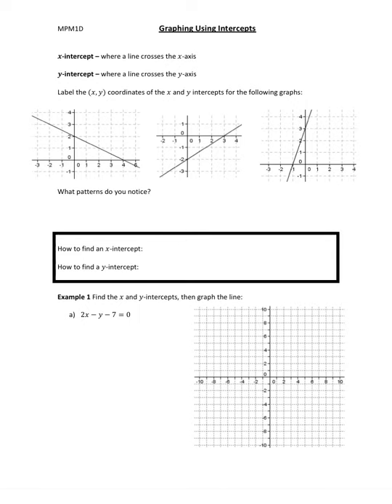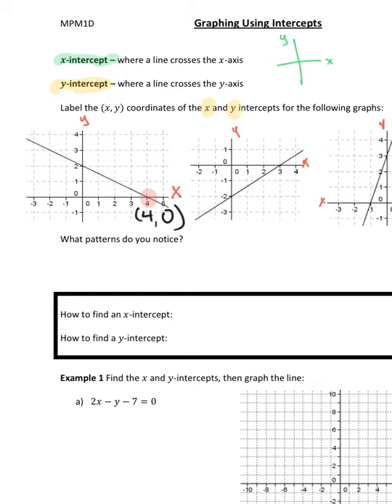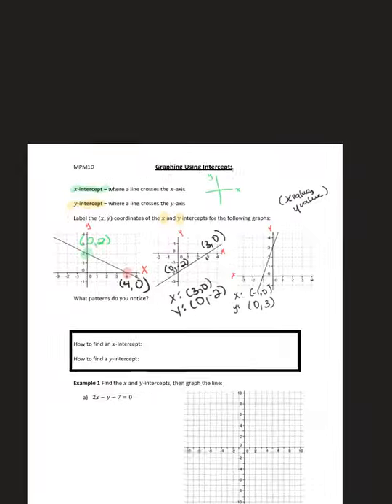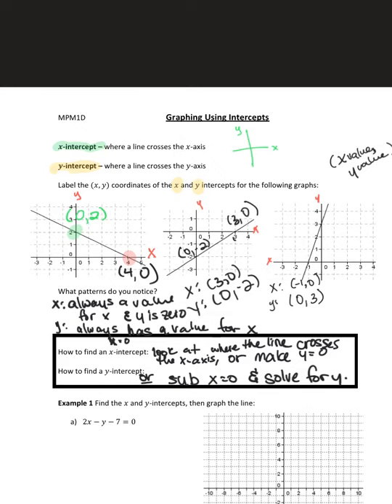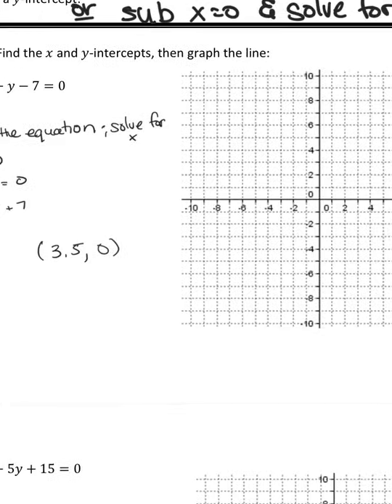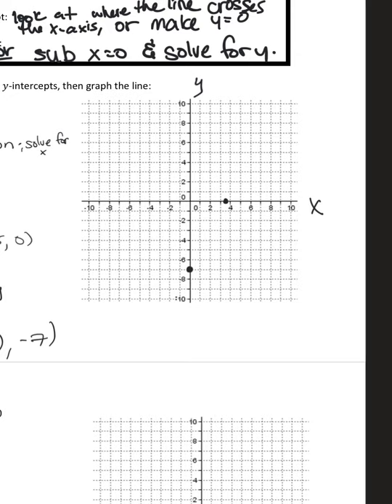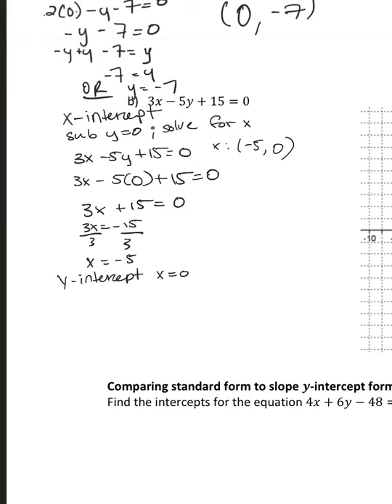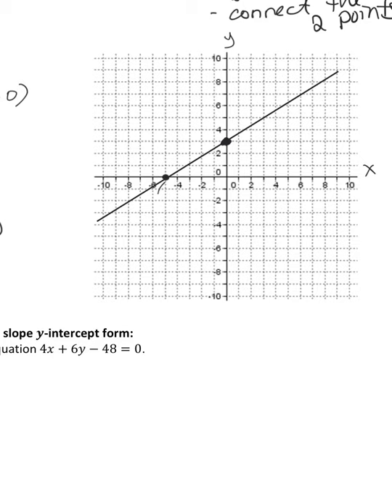x and y intercepts